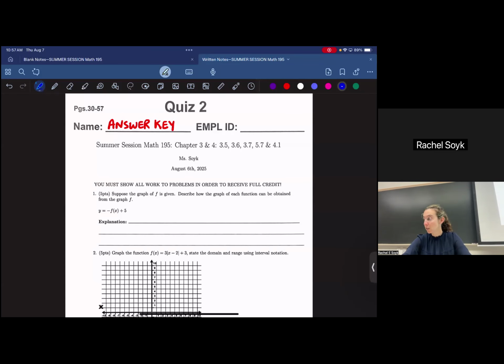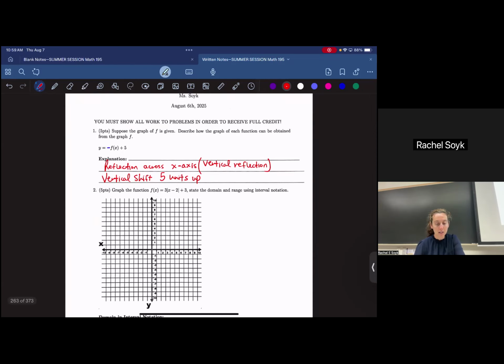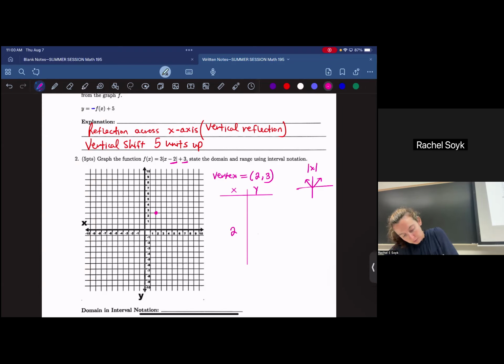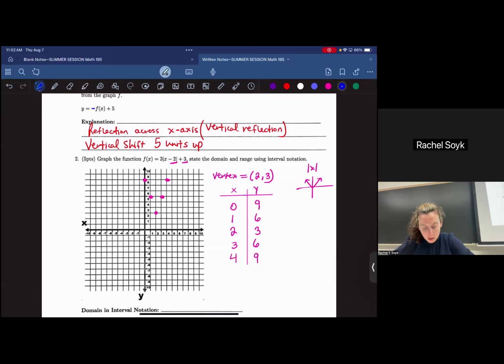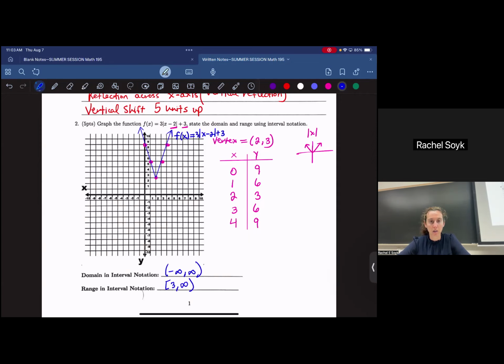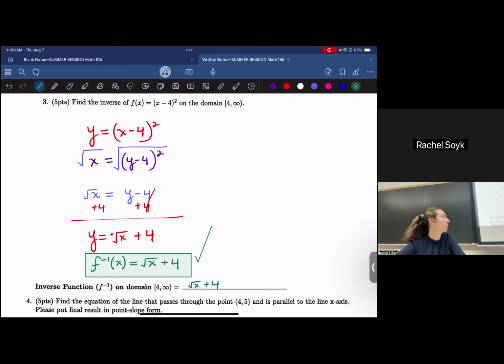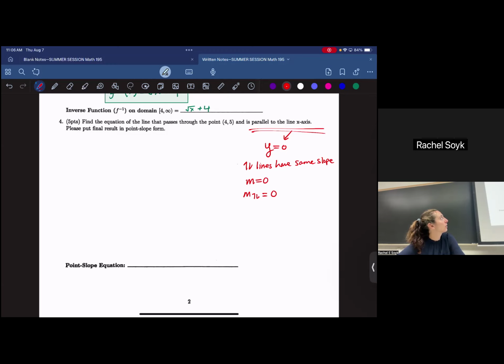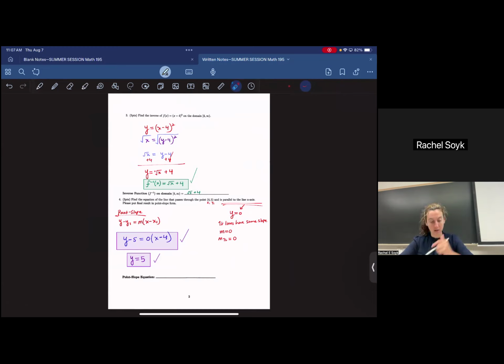Quiz 2 Review--Math 195--Lesson 13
Lesson 13
Covers 3.5, 3.6, 3.7, 5.7 and 4.1 Material